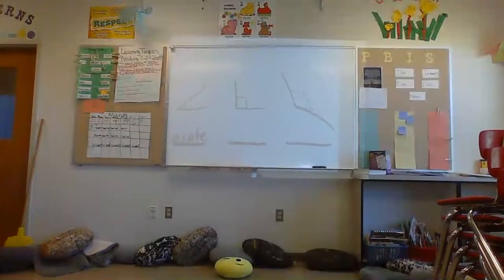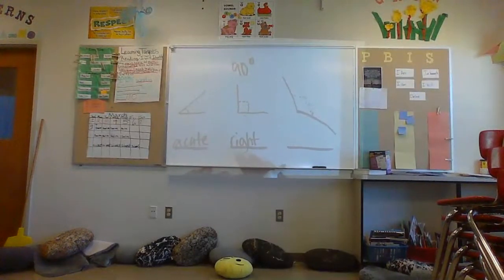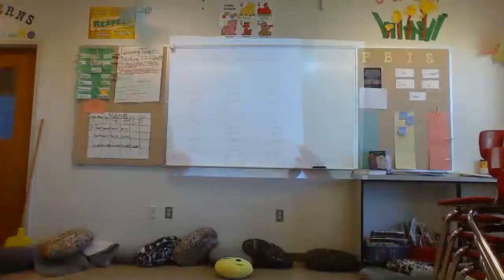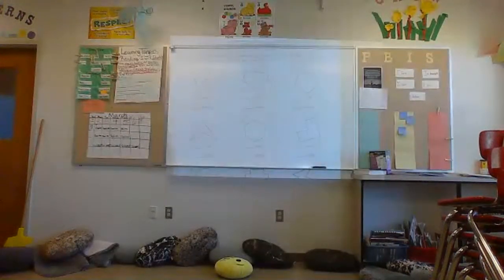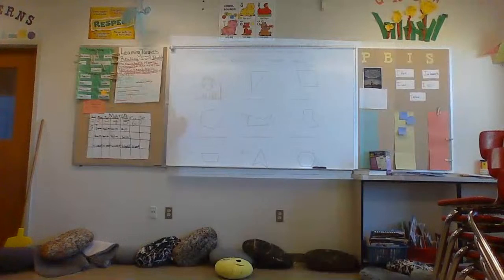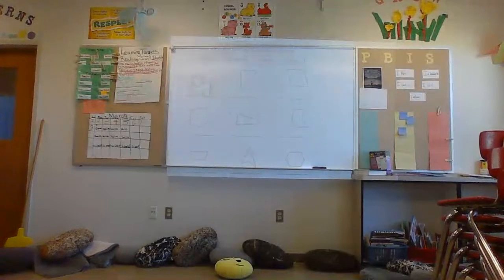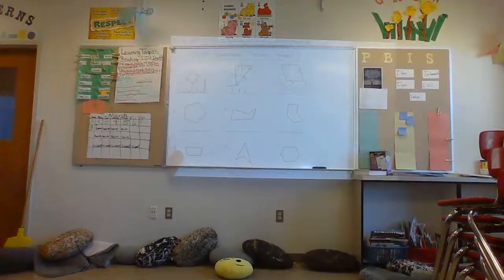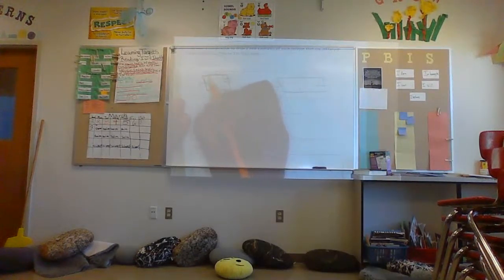"Geometry for littles" pt 2/ Engage New York 2nd grade module 8